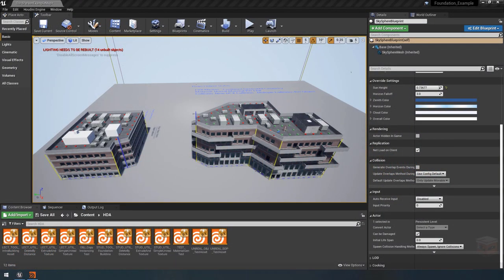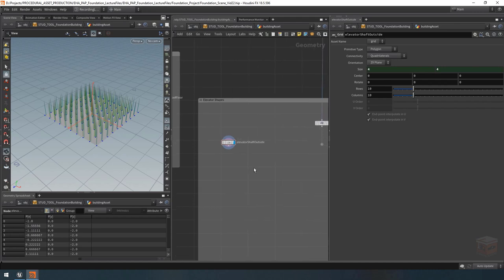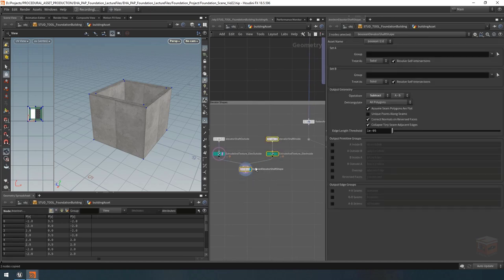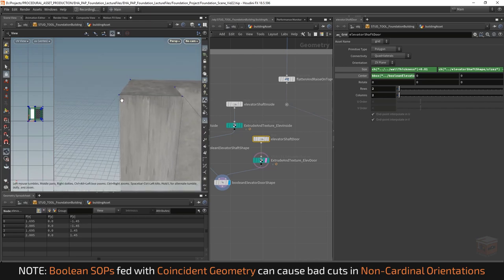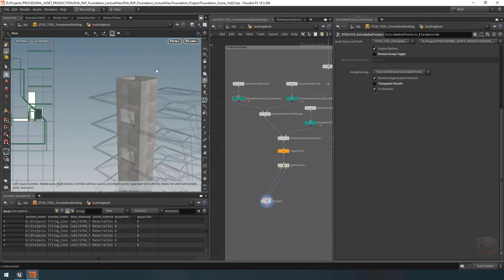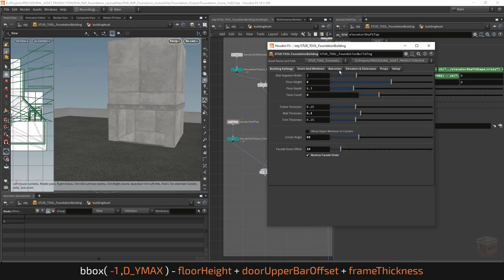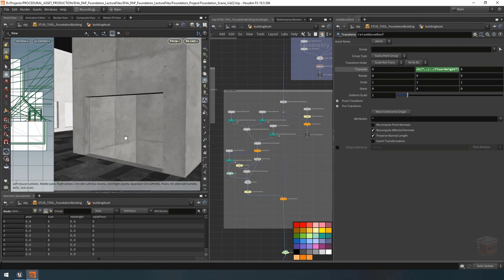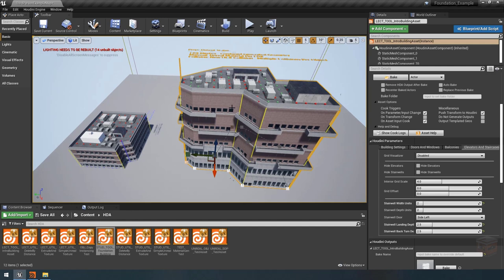HOUDINI FOUNDATION - 23 - Modeling The Elevator Shaft - ( Free Tutorial for Game Dev in Unreal )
In this tutorial about Houdini for Game Dev with Unreal. We start working on the procedural models of the Elevator Shaft and Staircases for the building. 🔽🔽🔽 GET PROJECT FILES 🔽🔽🔽

In this second Lecture Series of the Foundation Module, learn how to make a Procedural Building tool using Houdini for the Unreal Engine. These tutorials are beginner friendly and cover knowledge and concepts vital to getting started with Houdini for video game development with the Unreal Engine.

In case you are a complete beginner to Houdini, I recommend you watch the first Lecture series in the Foundation Module called HOUDINI 101, where we will cover the basics of Houdini for complete beginners to the program.

Videos of the FOUNDATION PROJECT Lecture series are slated to release in batches in the days following the launch of the video series. These lectures are part of the larger Houdini "Procedural Asset Production" Masterclass currently in development and to be released in stages over the course of 2021/2022.

Timestamps:

00:00:00 Procedural Modeling - Part 1
00:05:14 Cutting the Elevator Shaft Shape
00:26:06 Building the Elevator Shaft Top
00:36:23 Cutting the Elevator Shaft Top
00:41:44 Correcting the Elevator & Visualizer Positions
00:46:47 Setting up the Collision & Testing the Asset
00:52:08 Next Video